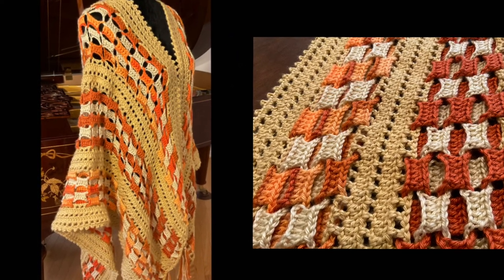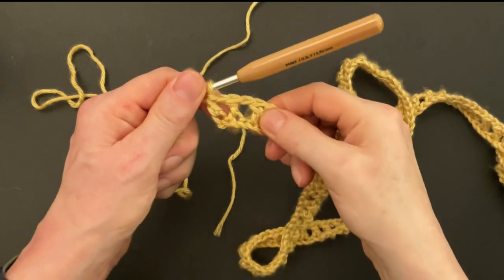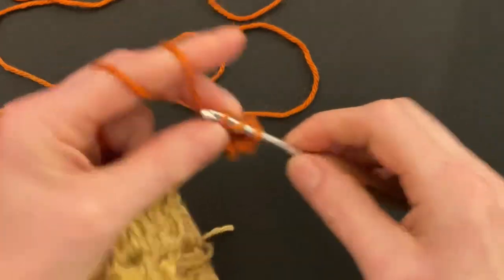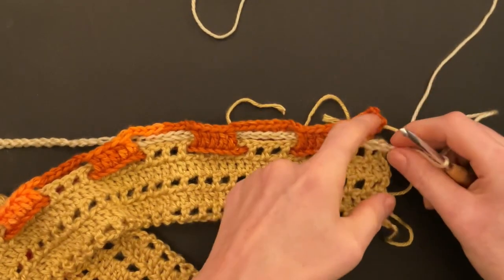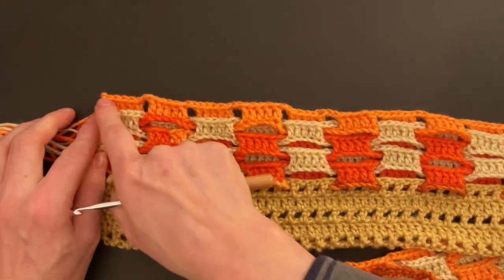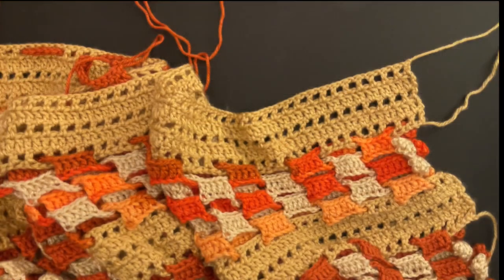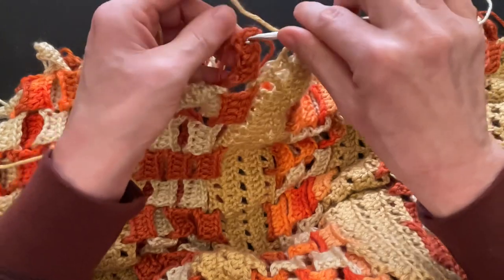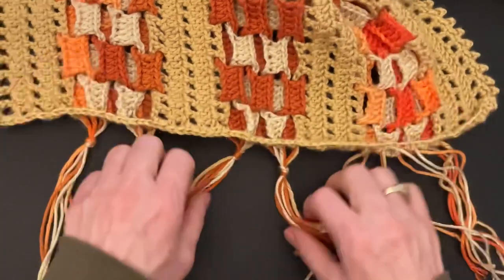Crochet CHAIN LINK Ruana / Shawl. All Sizes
Original Idea, Design and narrated Video only on YouTube made by SylviaHappyHobbyCrocheting

Hook: Size 7, (4,5mm)
Yarn for 50“, 33.1oz (938g) Ruana (I have leftovers):
2 skeins of Caron Simply Soft, Autumn Maze, 6oz (170.1g), 315yds (288m), for strip.
2 skeins of Caron Simply Soft, Gold Ombré, 5oz (141g), 235yds (215m), for chain link.
1 skein of Caron Simply Soft, Pumpkin, 6oz (170.1g), 315yds (288m), for chain link
2 skeins of Yarn Bee, Soft Secret, Biscuit, 6oz (170g), 300yds (275m), for chain link

Watching my crocheting tutorials you will learn: Crochet easy hexagon jacket.  Crochet easy hexagon cardigan. Crochet hat. Crochet scarf. Crochet blanket shawl. Crochet blanket doily. Crochet table doily. Crochet easy bathroom rug. Crochet easy poncho. Croche 4 square poncho. Crochet easy top. Crochet easy blouse. Crochet granny squares. Crochet necklaces. Knit easy slippers. Knit easy house shoes. Knit easy booties.